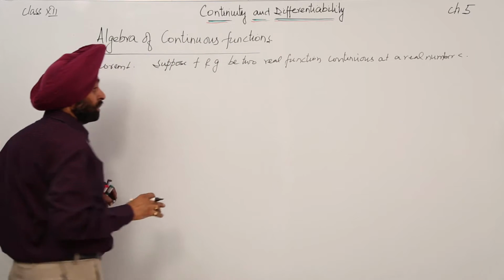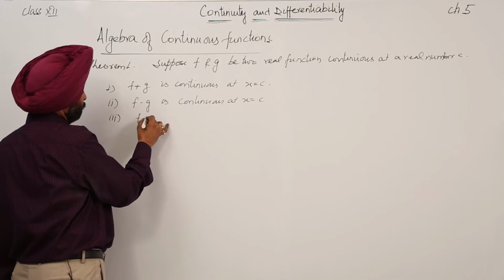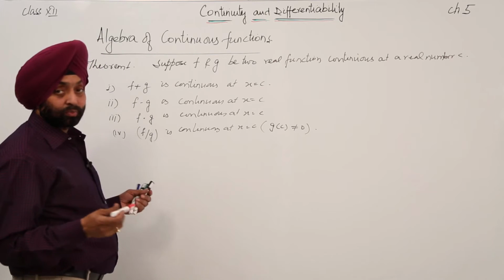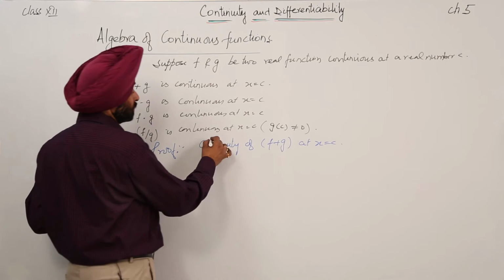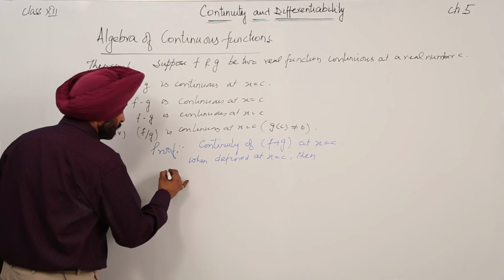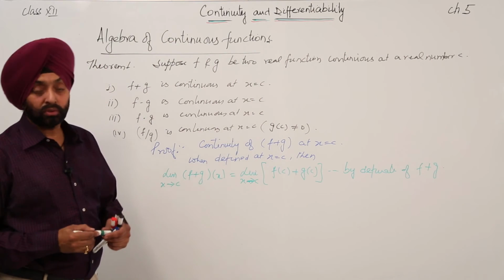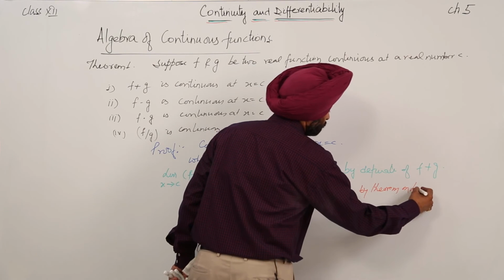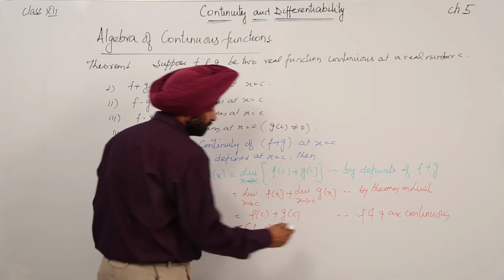ICSE Best Free l CLASS 11 MATH l CONTINUITY AND DISCONTINUITY OF A FUNCTION l Algebre l L5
Continuity and Discontinuity of Function (ICS Class 11, chapter 14) have been explained in this bullet course and each and every minute detail has been covered so that students have a thorough understanding and can deal with any question based on this topic.